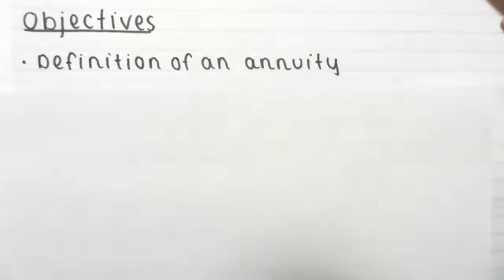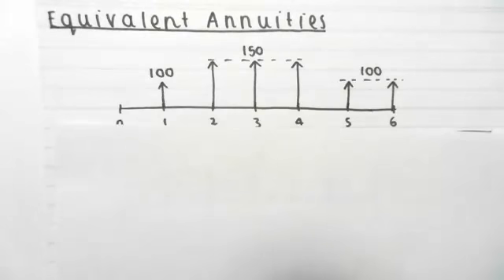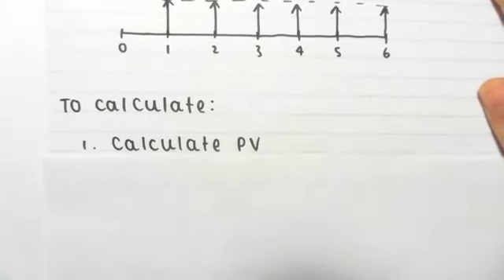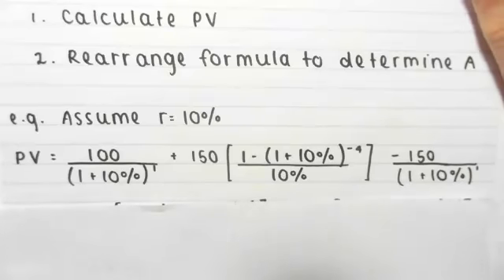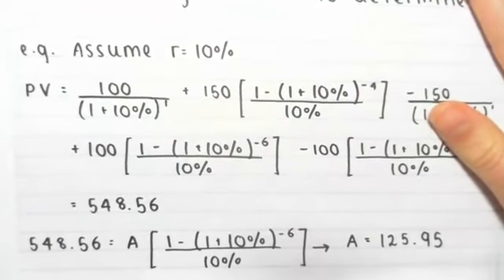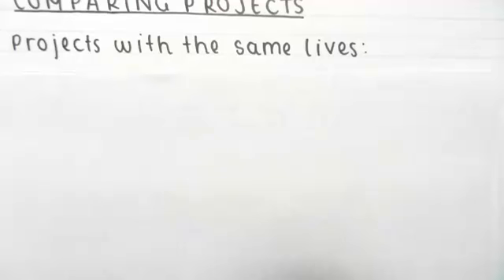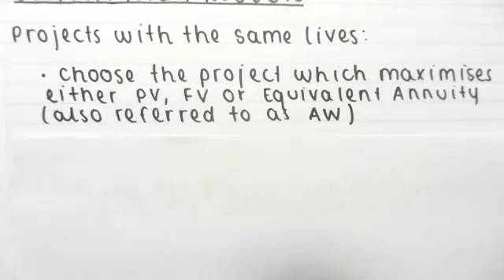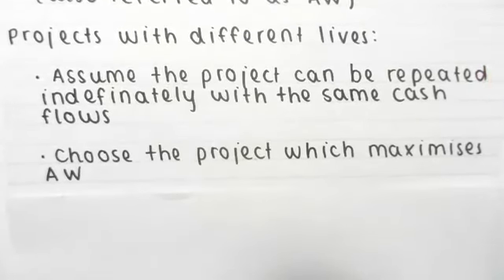4 4 Annuities Part 3)